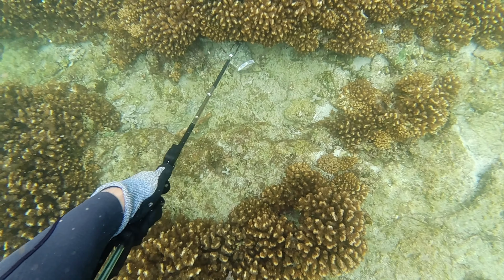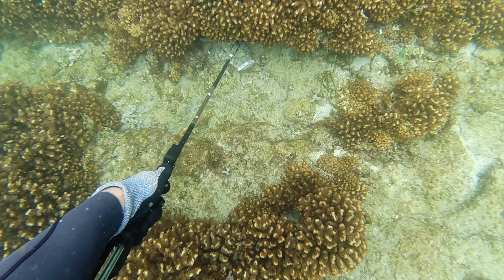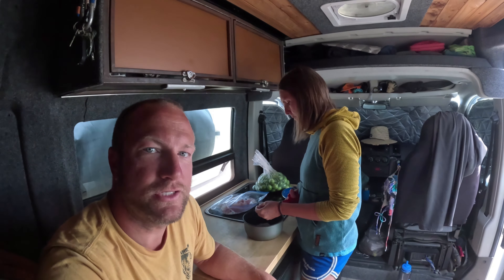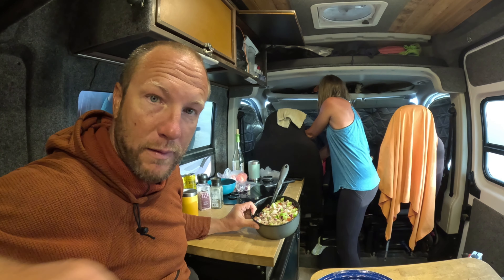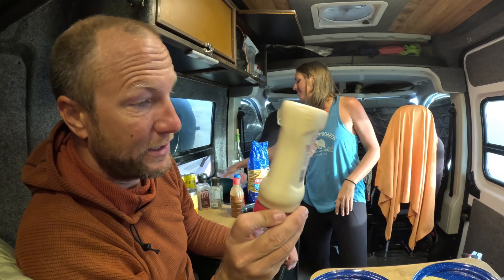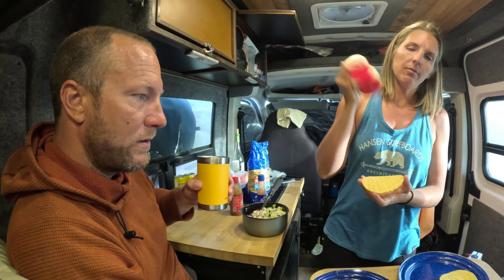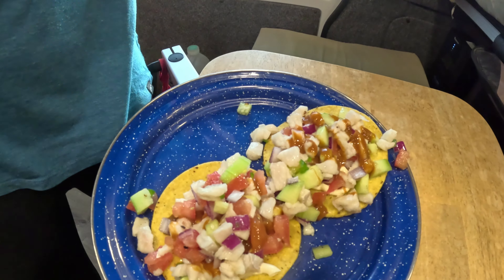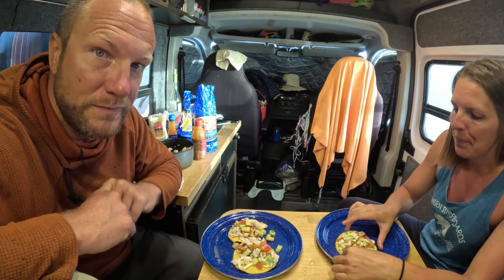Best Ceviche Recipe - A Cabo San Lucas Favorite, Made from Fish We Speared Ourselves!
This video is the best ceviche recipe in Baja, made from fish that we speared ourselves so far on this trip!

Ceviche Recipe
2      pounds fresh fish, diced
15   medium limes, juiced
1     serrano pepper, diced
1     cucumber, diced
2     roma tomatoes, diced
1/4 red onion, diced

00:00 Intro
02:48 How to Cut Fish for Ceviche
03:40 How Many Limes for Ceviche
05:50 Epic Water Filters - Video Sponsor
07:45 Preparing Best Ceviche Recipe
11:15 How to Make a Ceviche Tostada

Cheers!
Greg & Jess